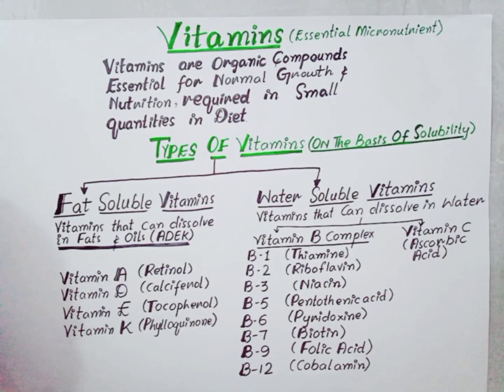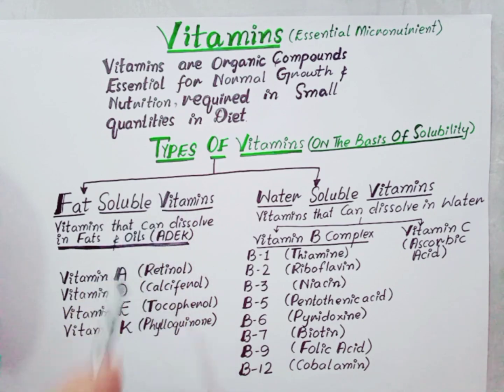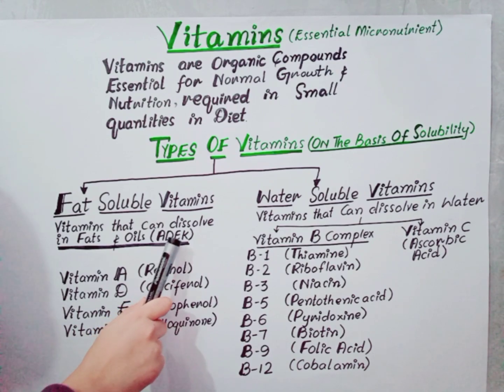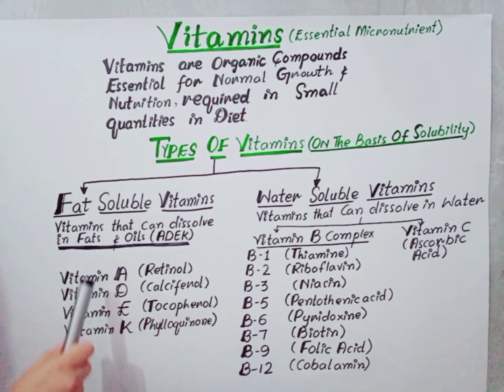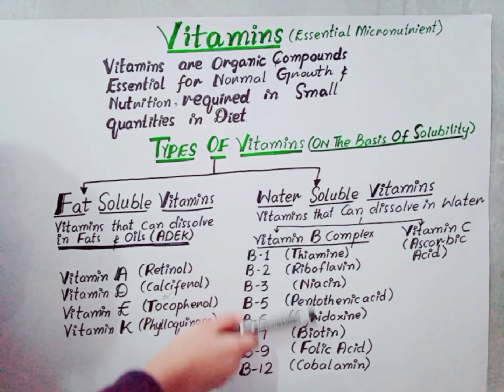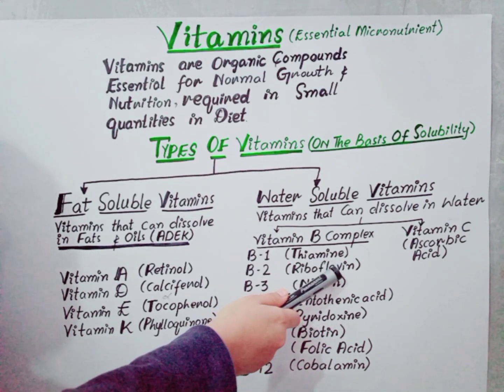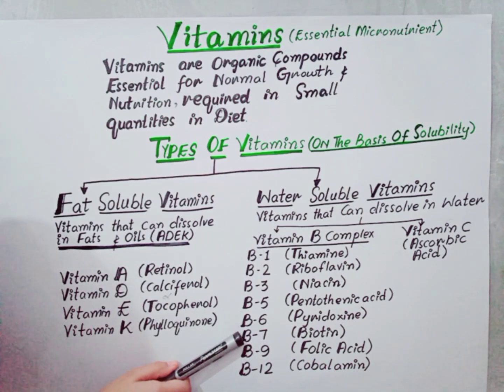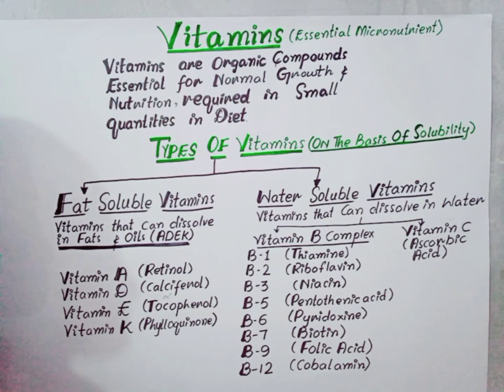Vitamins | Introduction to Vitamins | Learn Science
Vitamins | Introduction to Vitamins

In this Video you will Learn What are Vitamins , I tried my best to you a brief Introduction Of Vitamins.
Vitamins are Organic Compounds ,which are need for proper Growth and Function Of Human Body.

There are two types of vitamins on the basis Of Solubility.
1. Fat Soluble Vitamins
2. Water Soluble Vitamins